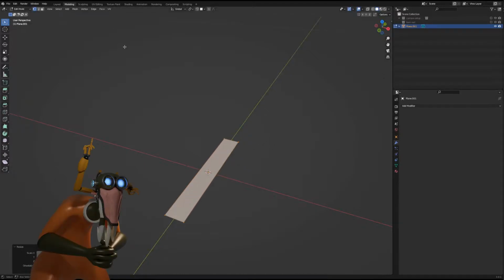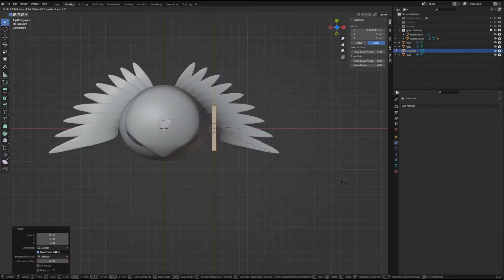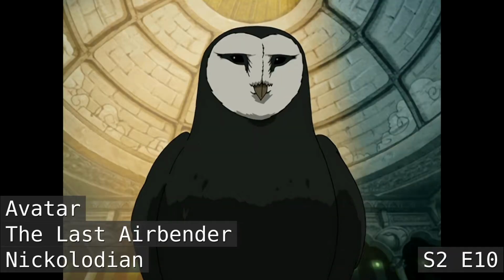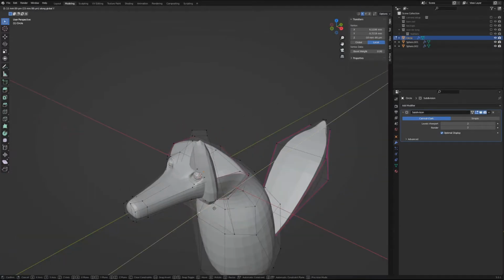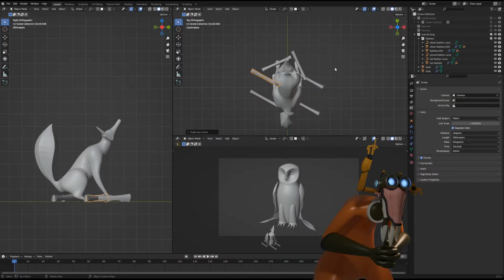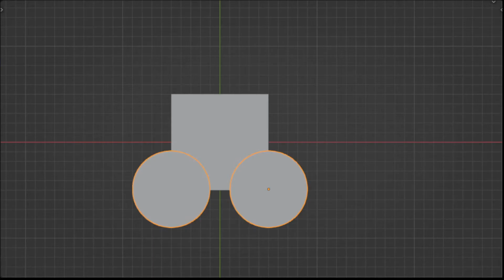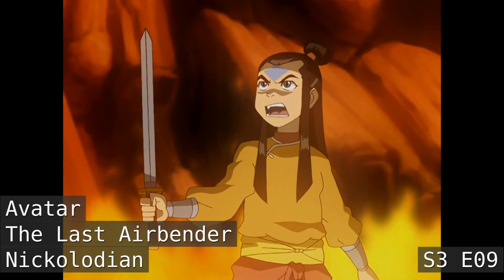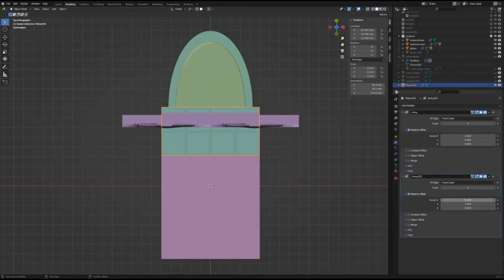Keeping Books in place with Wan Shi Tong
I made a set of bookends featuring everyone's favorite owl librarian Wan Shi Tong from Avatar

If you would like to purchase a copy of this model yourself